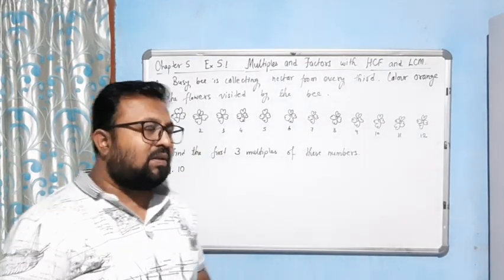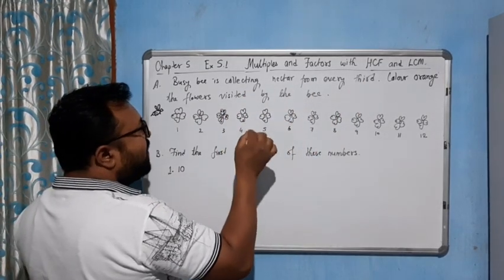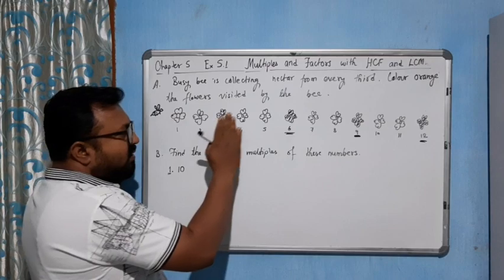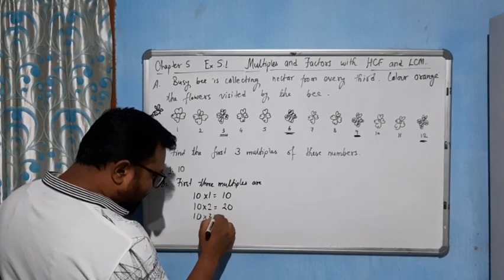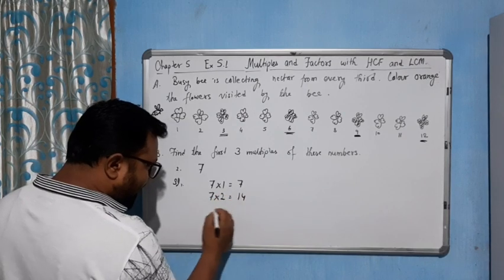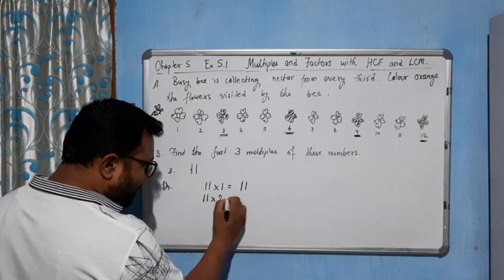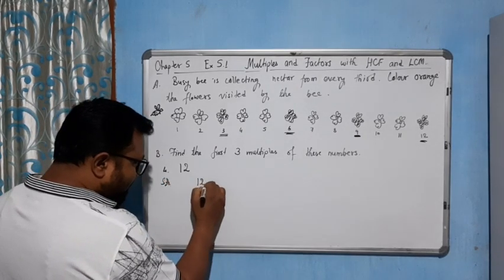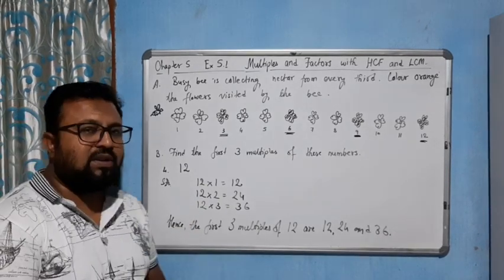Class 4 Chapter 5 Multiples and Factors with HCF and LCM/ Q.A &Q.B/ Exercise 5.1/ ncert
Solution of Q.A and Q.B of Exercise 5.1